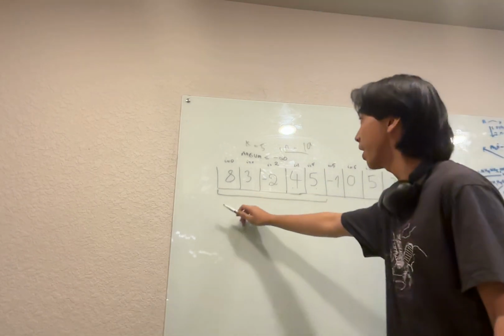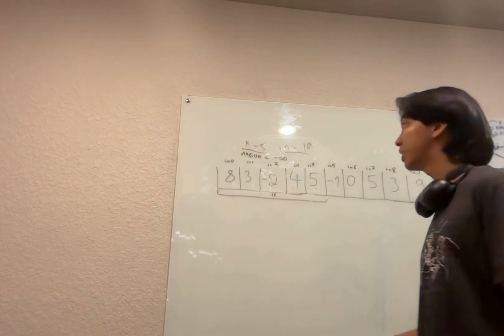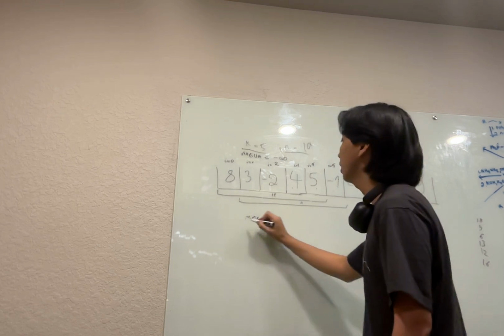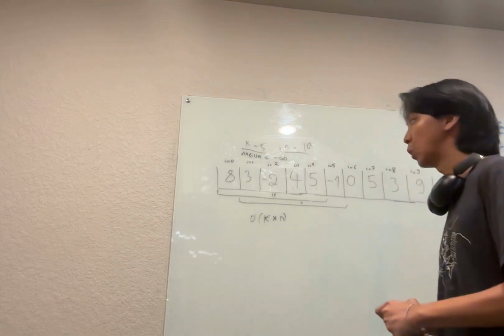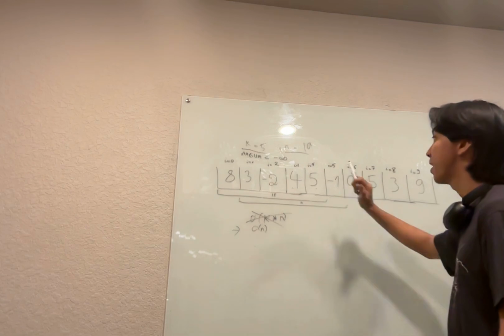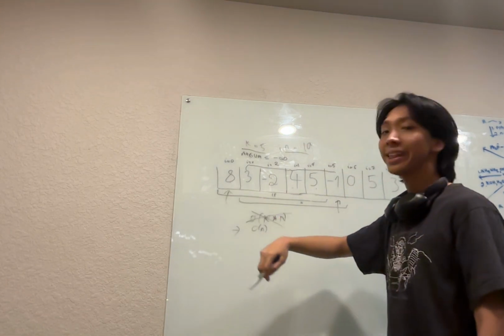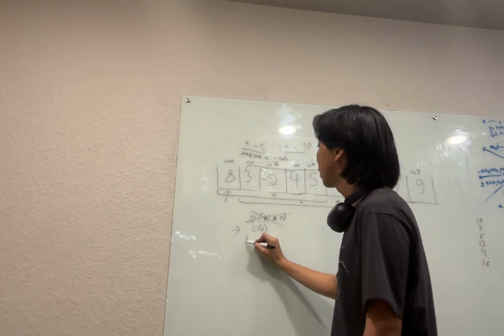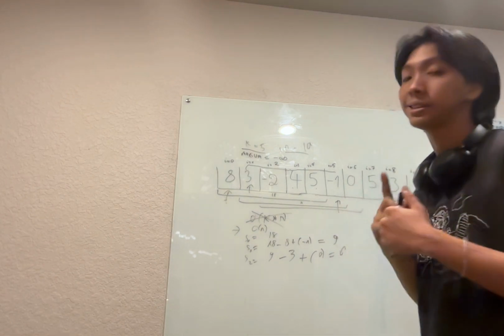Sliding Window Explained in 5 Minutes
In this short video, I explain the Sliding Window technique using the problem:
"Find the largest sum of a subarray of size K."

This is a common pattern used to solve problems involving contiguous subarrays or substrings efficiently, reducing the time complexity from O(n*k) to O(n).